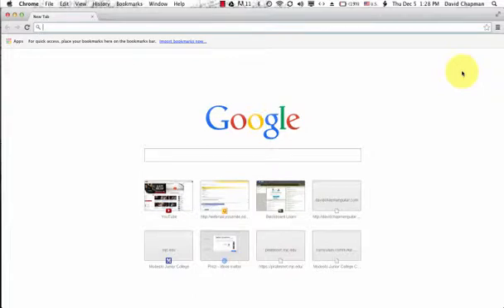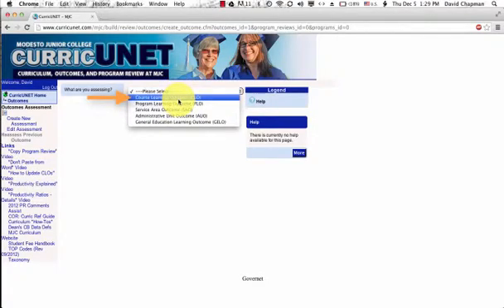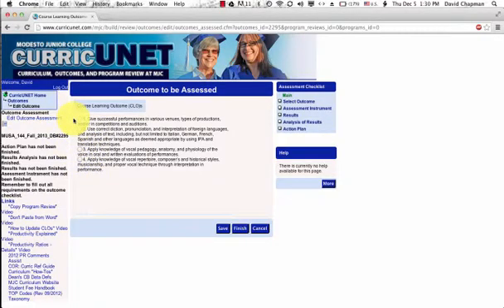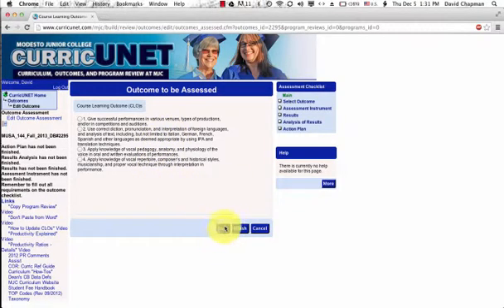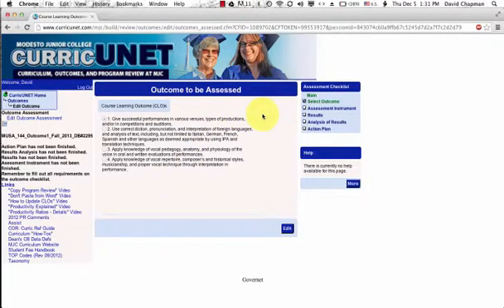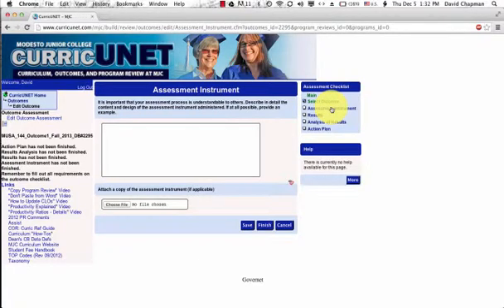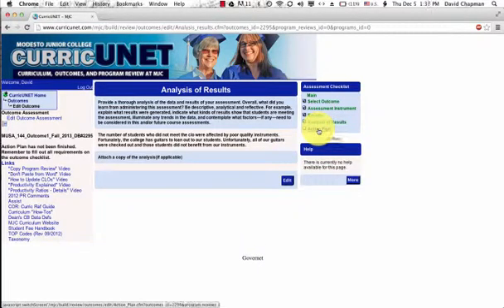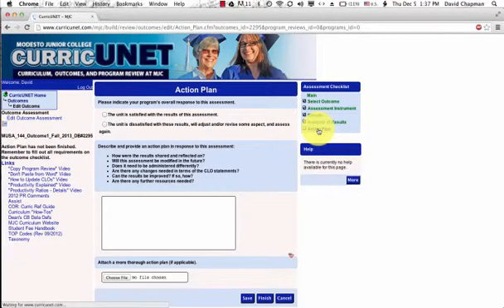How To Create CLO Assessments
Drs. Llewellyn & Chapman on a short video on the CLO Assesssment process.